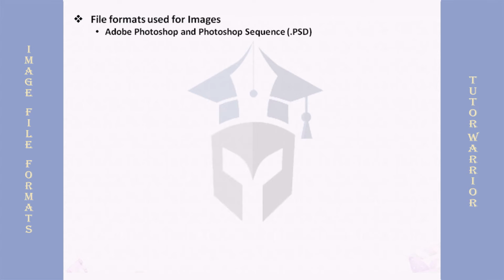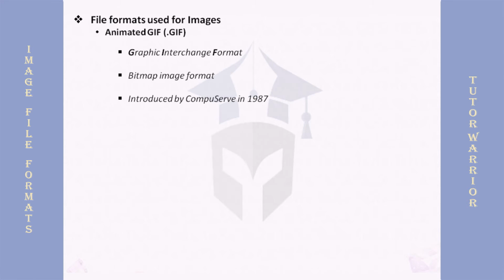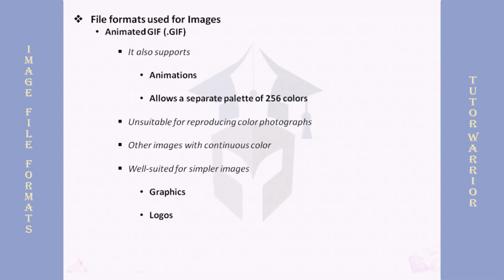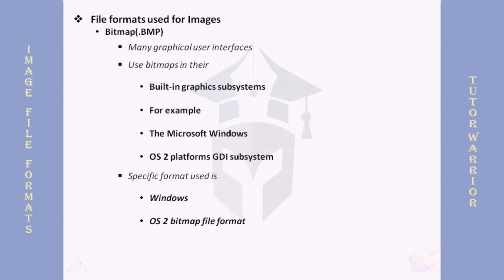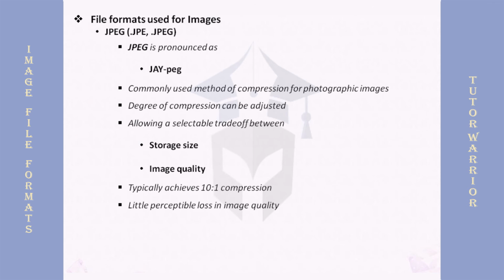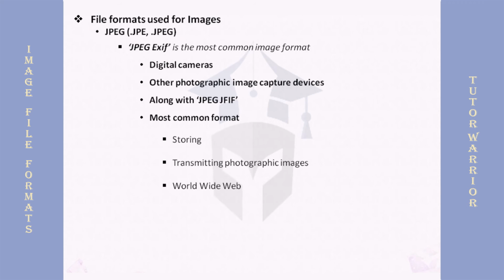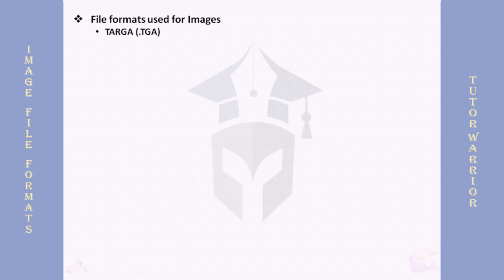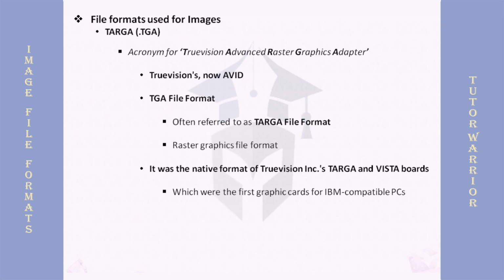2.3 Image File Formats || Premiere Pro || TUTOR WARRIOR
In this video you will understand the basics of editing.